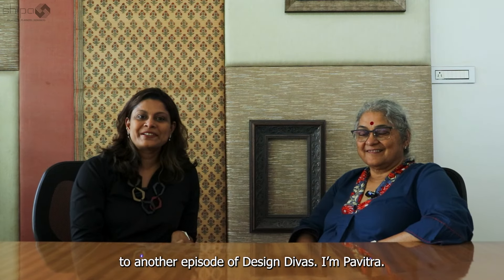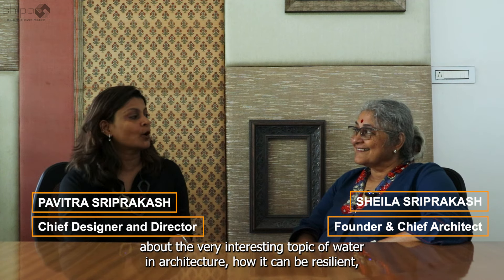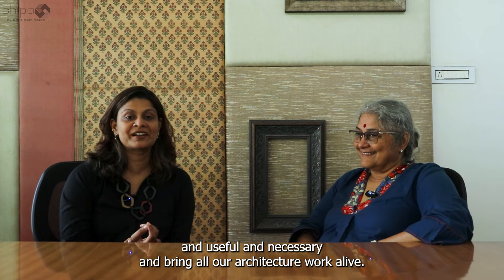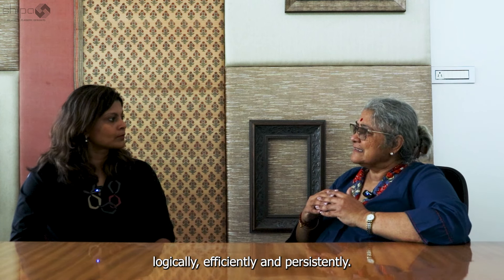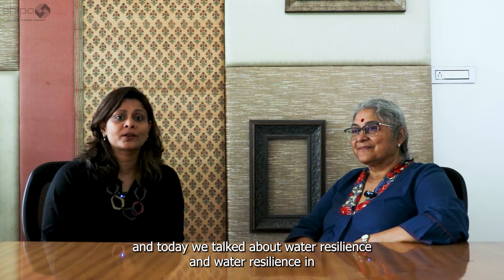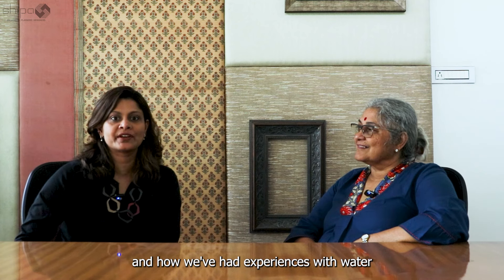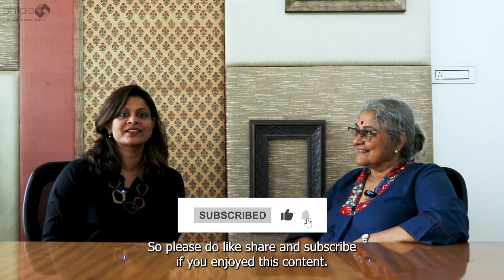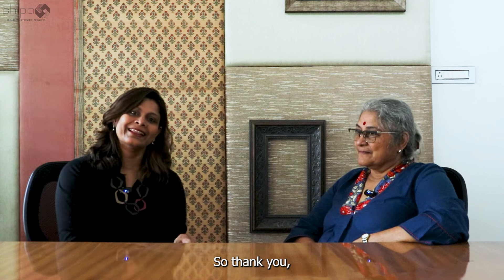Water in Architecture: Beauty, Function & Flood Resilience| ep - 5| Design Divas| Sheila Sriprakash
In this episode of Design Divas, we explore how water plays a pivotal role in shaping architecture, from enhancing the aesthetic appeal of spaces to addressing critical challenges like flood resilience. Water isn't just an element of beauty; it's a key factor in sustainable design and climate adaptation. Join us as we discuss how architects are rethinking their approach to water management, creating structures that harmonize with water, and developing solutions to mitigate the impacts of floods and other water-related challenges.

This episode offers a fresh perspective on how water-sensitive design is transforming the future of architecture.